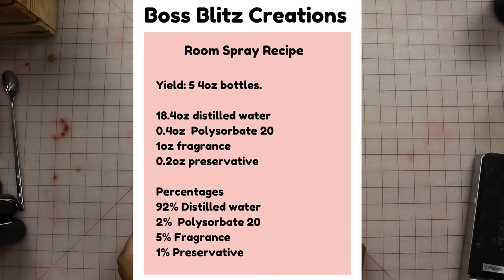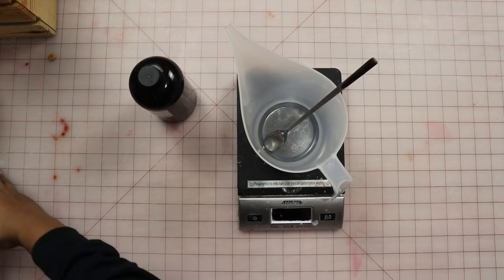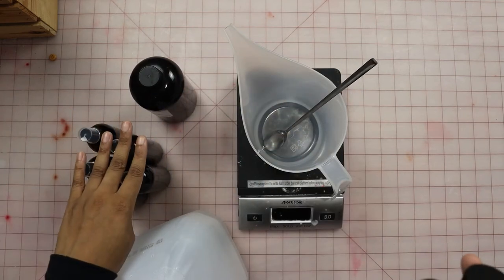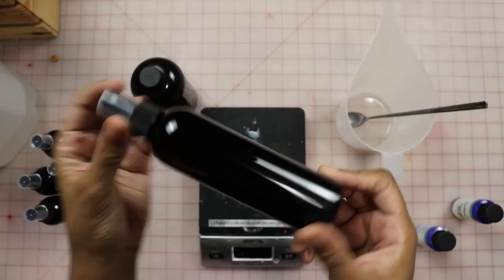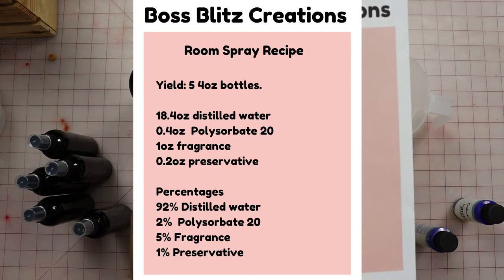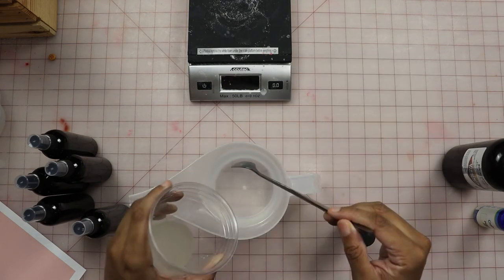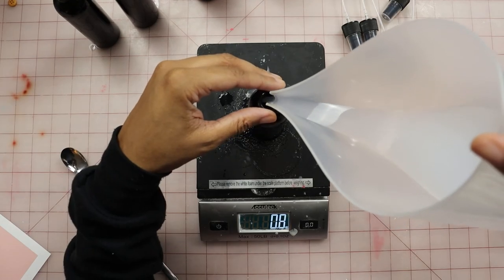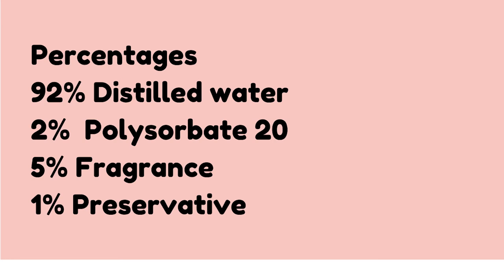How To Make Room Sprays (Tutorial)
This is a room spray recipe and tutorial for anyone looking to make your own! I make this recipe quite a bit and we have now stopped using store bought sprays. This room spray works better than anything I have ever bought before so, I highly recommend trying this for yourself!

Please note, I found this recipe floating around in my Facebook groups. I simply wanted to make a video sharing this for anyone who may not have found it for themselves, and to add my own note of how I mix my ingredients.

Materials needed:
Scale
Pitcher (to mix ingredients in)
Stirring utensil
5 4oz PET plastic or glass bottles with sprayers
Distilled water
Fragrance oil or essential oil
Polysorbate 20
Preservative (I use Optiphen Plus aka Sorbic Acid)
A cup (optional)

Recipe
(Makes 5 4oz bottles)
18.4oz Distilled water
0.4oz Polysorbate 20
1oz fragrance oil (or essential oil)
0.2oz Preservative

Percentages (in case you want to make a larger batch)
92% Distilled water
2% Polysorbate 20
5% Fragrance oil/Essential oil
1% Preservative

Distilled water